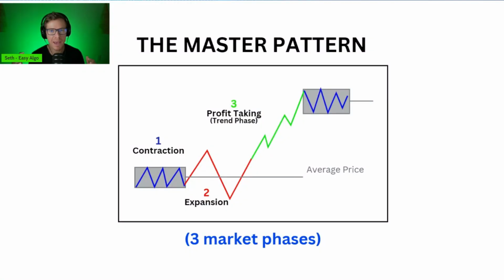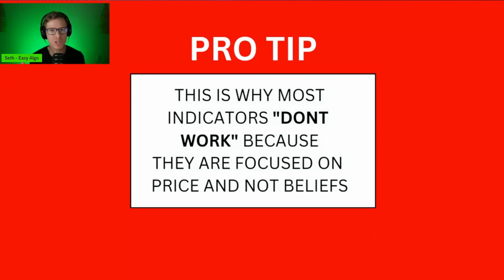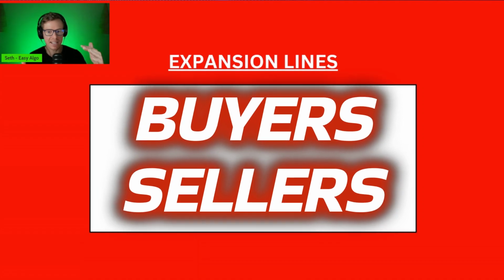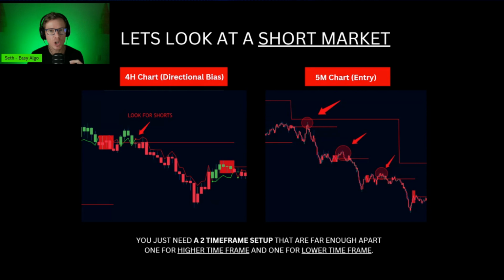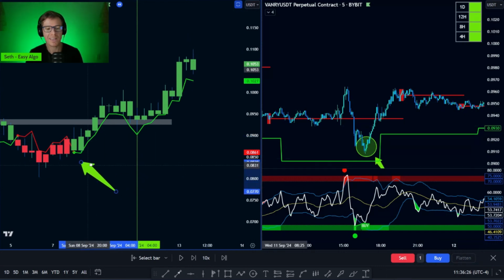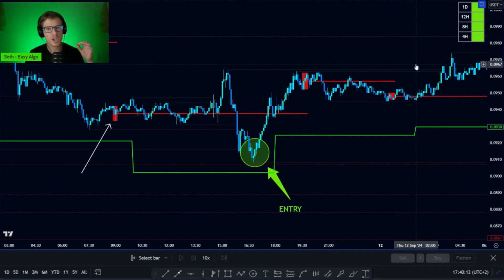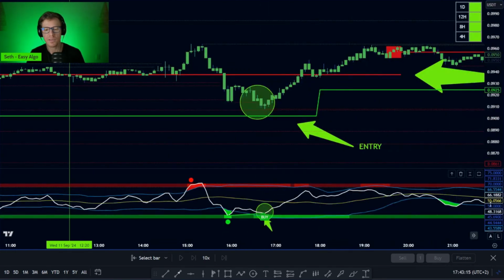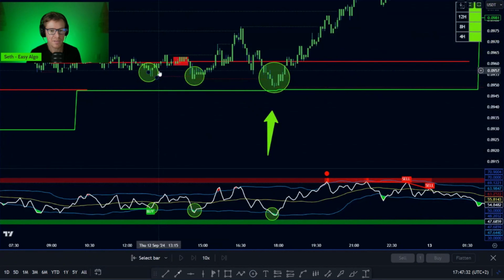5 MIN SCALPING STRATEGY | PRICE ACTION INDICATORS TRADINGVIEW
In this video I will be introducing you to the best price action tradingview indicator. I will be showing you a 5 min scalping strategy and a trade breakdown how I was able to win 98% in a trade.

This indicator and strategy is based off of smart money concepts and price action trading concepts that will help you align your trading with the market makers.